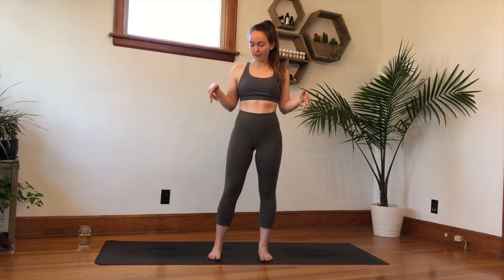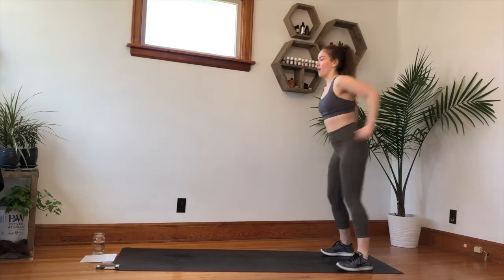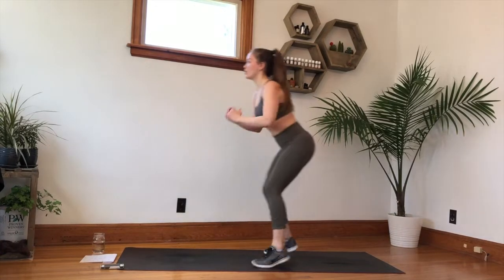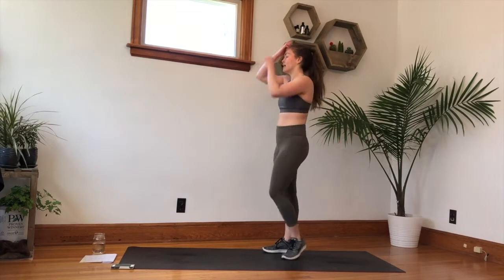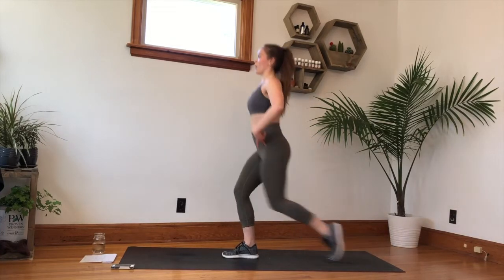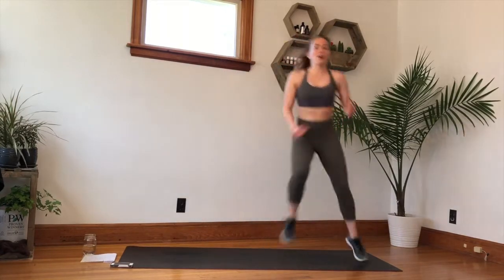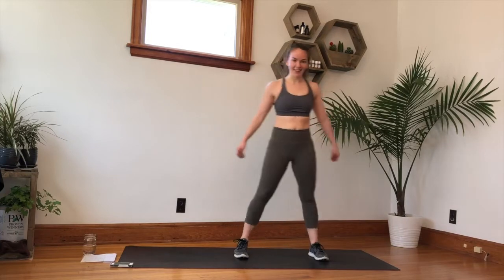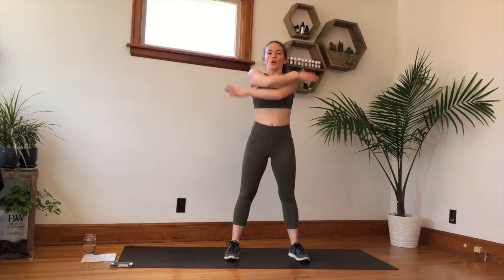20 MIN LOWER BODY HIIT // ALL LEVELS NO EQUIPMENT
Join me for a real-time 20 minute LOWER BODY TABATA WORKOUT with cool down at the end to get your blood pumping and fire up those legs and glutes. No equipment needed other than your yoga mat. Options for low impact movements and more explosive movements throughout. Remember to listen to your body and modify as needed.

✨ Please consider giving this video a THUMBS UP and SHARE with someone who may enjoy it - sharing is caring!

I N S T A G R A M : @elyselavoie